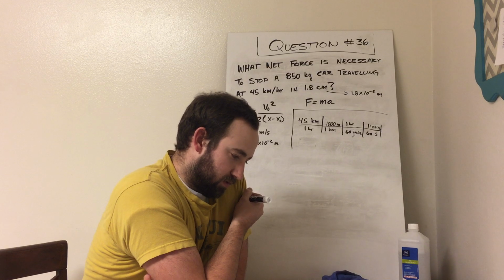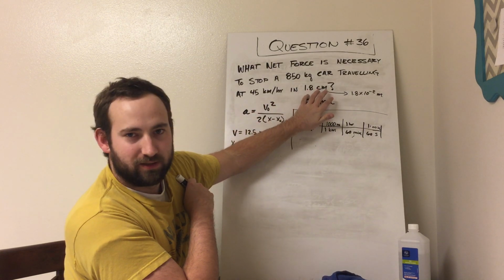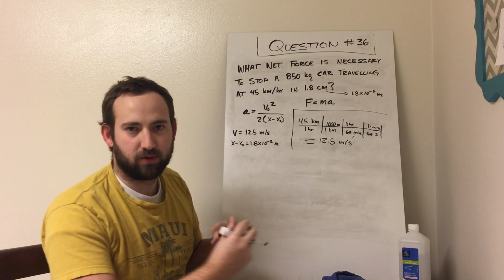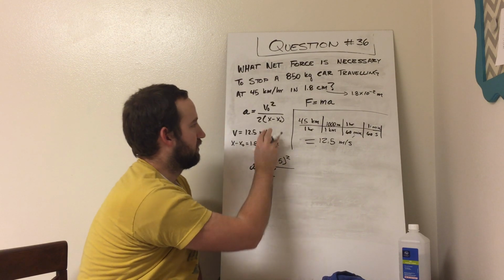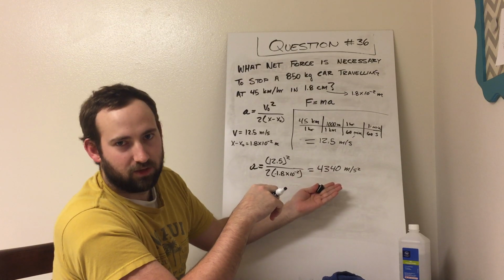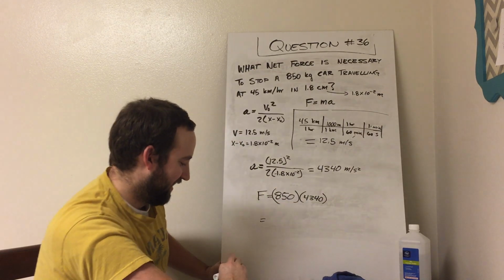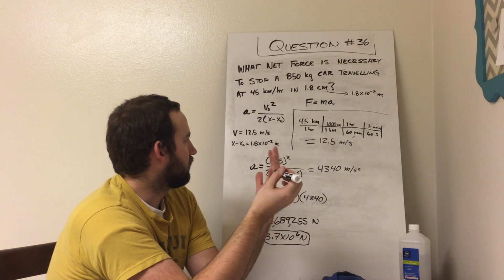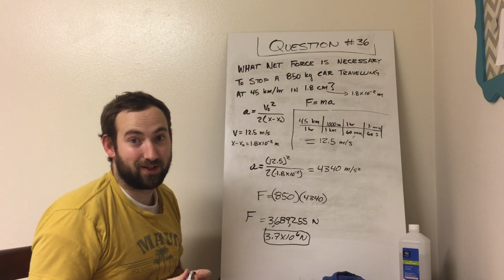Chapter 4 Question #36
BINGO Video Solution

Physics 2210

Question 36